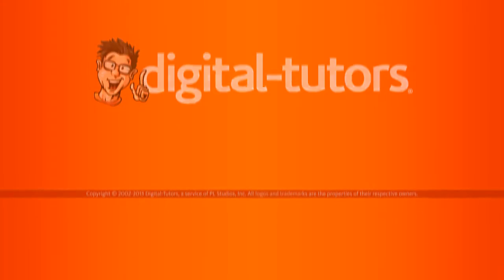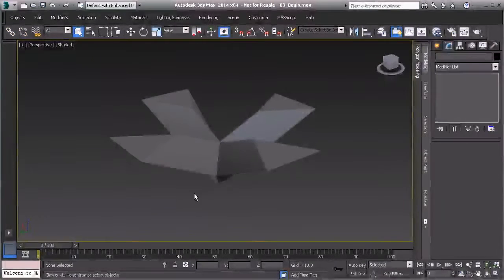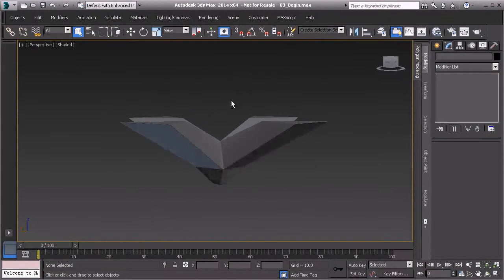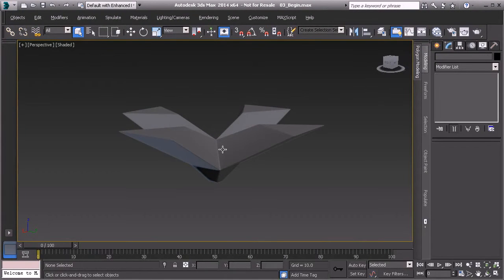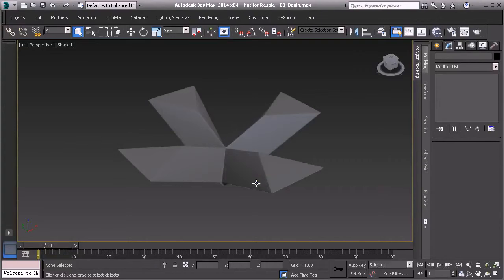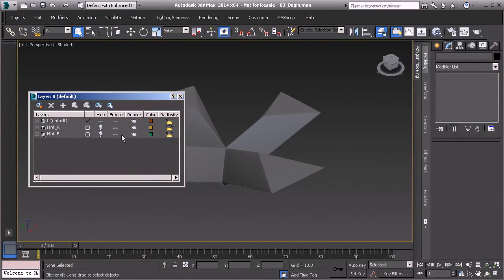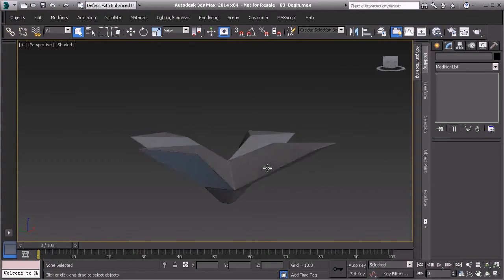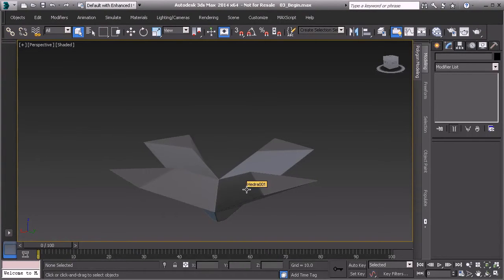03 Base Shapes Skill Exercise